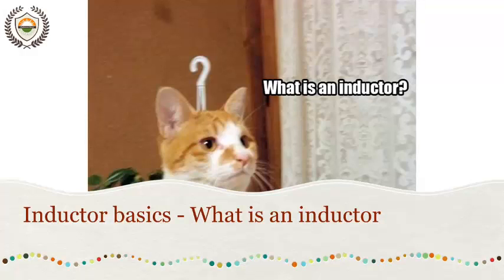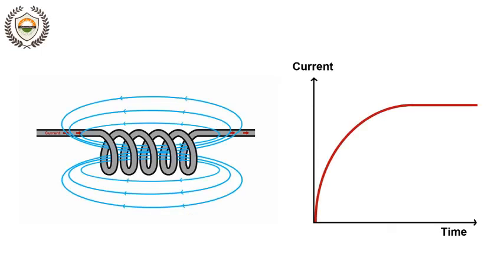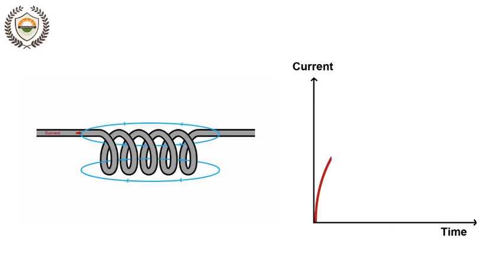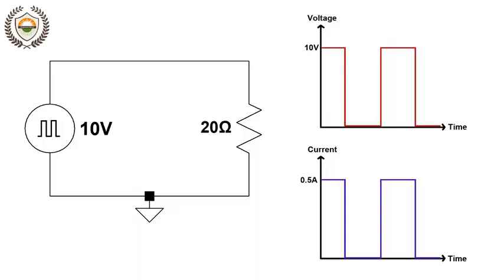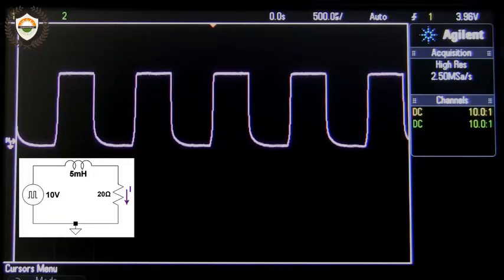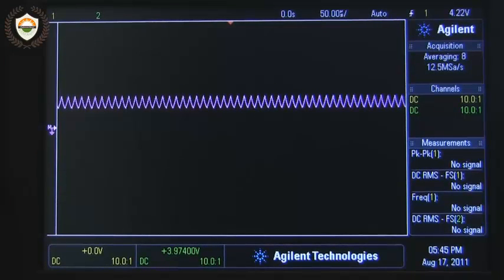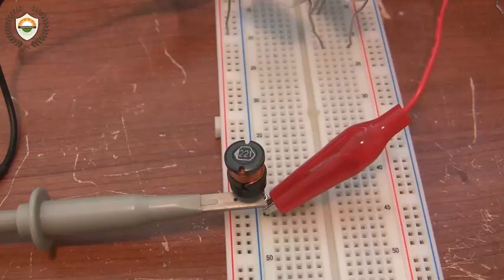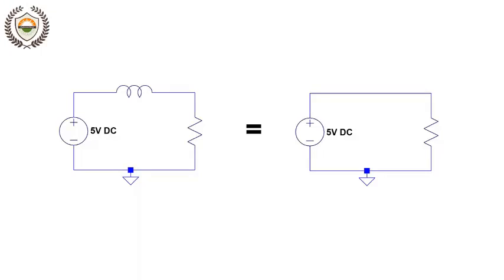TC NEW BASIC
LEC 6 Solar Electric